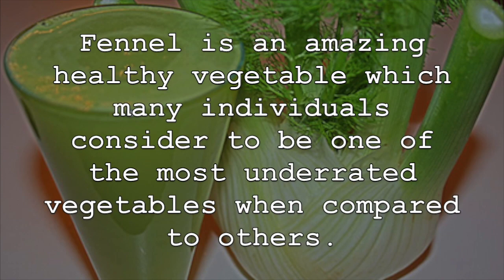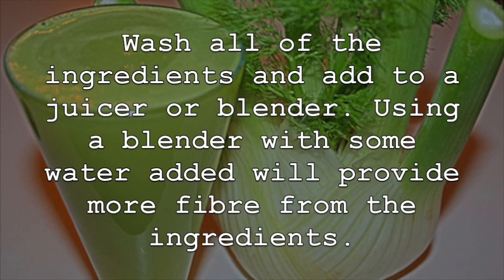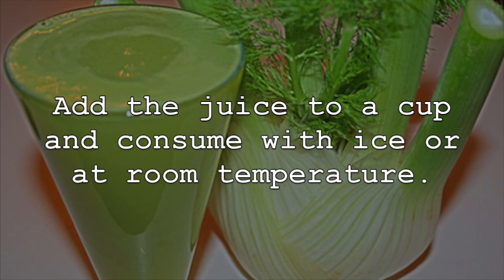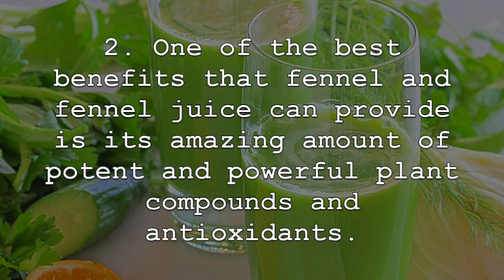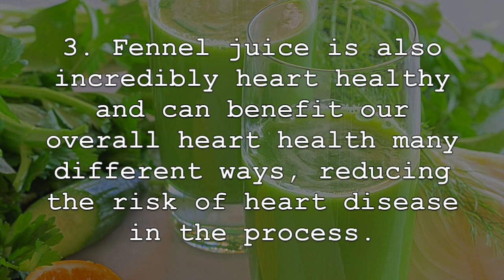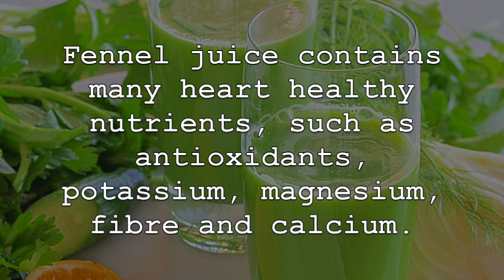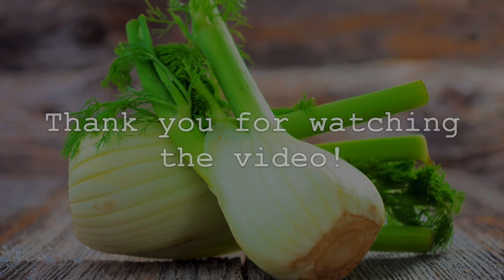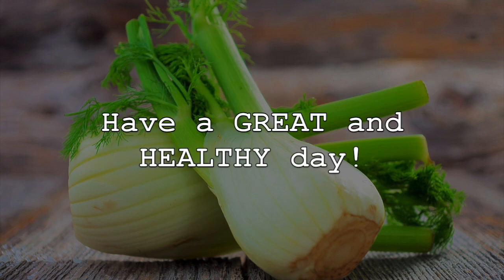Drink A Glass Of Fennel Juice For 7 Days, THIS Will Happen To Your Body!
I am offering 1-on-1 Coaching
Nutrition, Fitness, Wellness and Life Coaching/Consultations

Ebook NOW Available: "Nutrition Guide: Simple Tips For BIG Results"